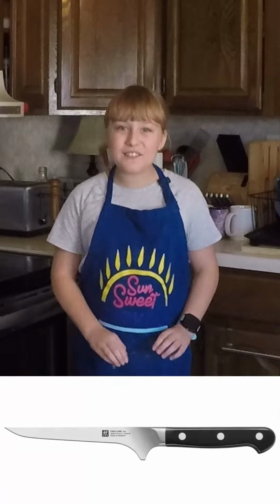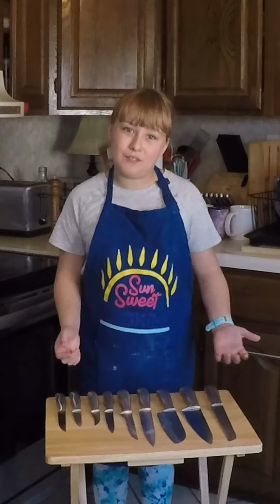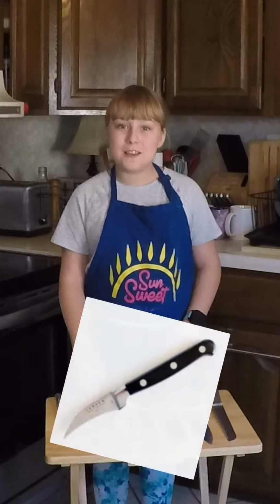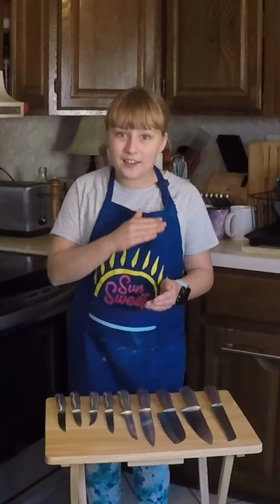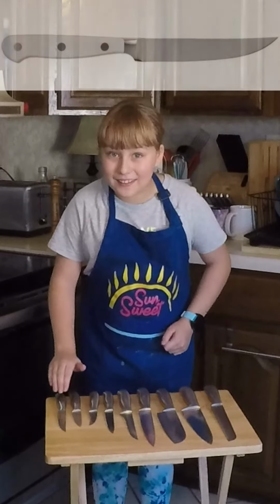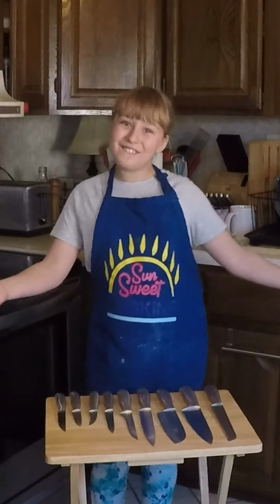Everyday Knives Part 2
Everyday Knives Part 2: Let's learn about the knives you typically get when you buy a block set! This set is a Chicago Cutlery set that's 10 years old but with proper care still works just as good.